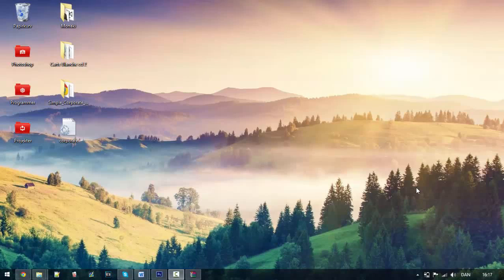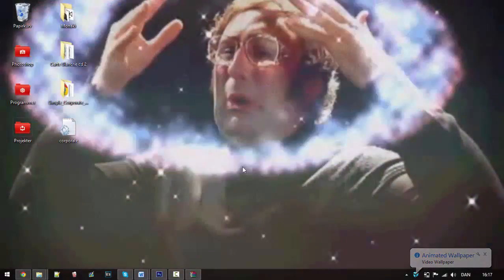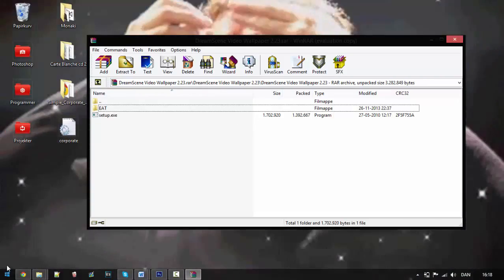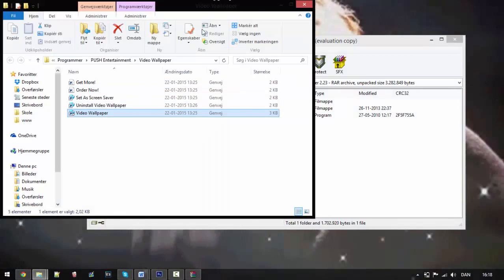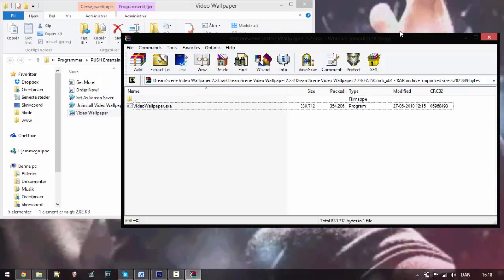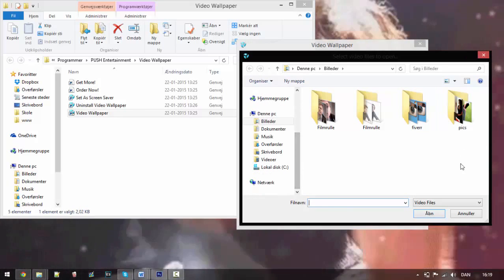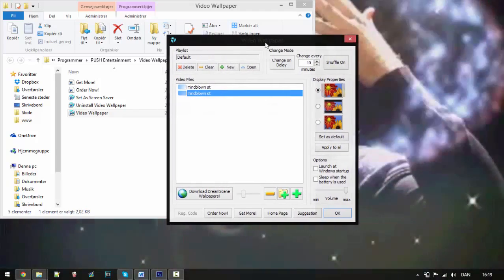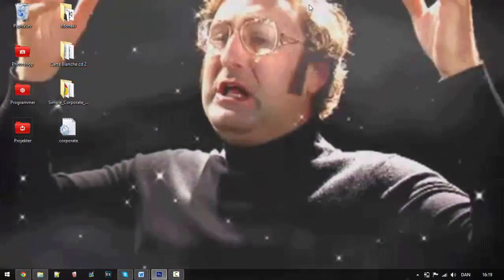How to set GIF or Video as Background on Windows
In this tutorial I will show you how to replace your boring, old wallpaper with something much more interesting. With this software called Dreamscene, you will be able to set your background as both GIF files and Video files. This will make your desktop come alive! This is only for Windows and it is tested working on Windows 8 and Windows 7. Not for Mac.